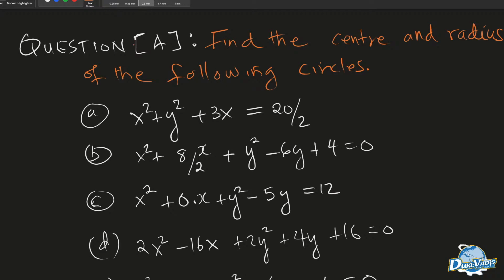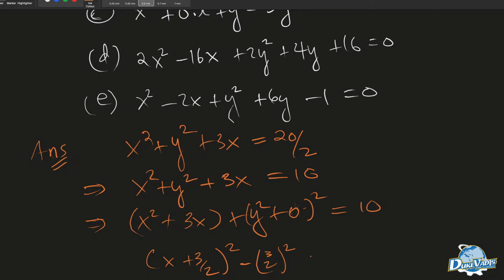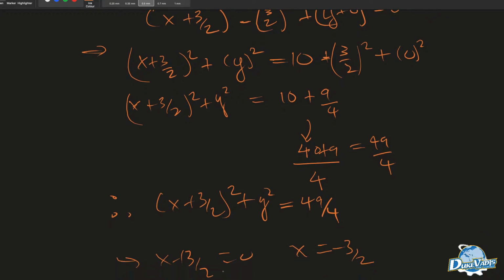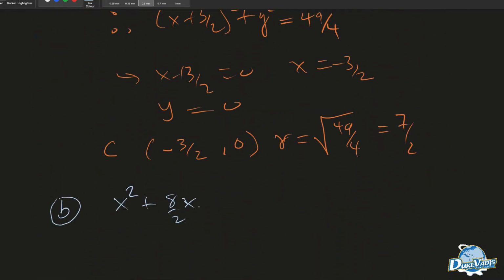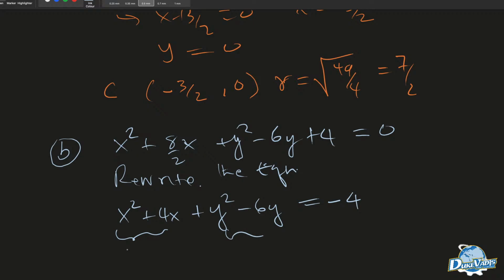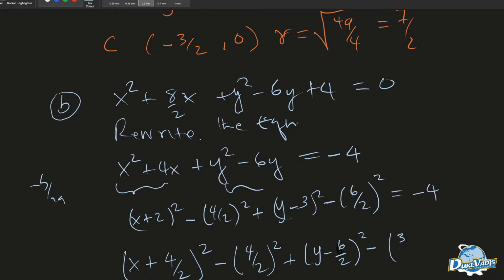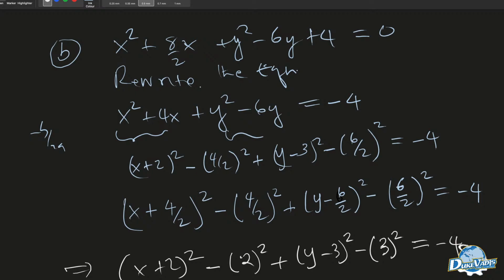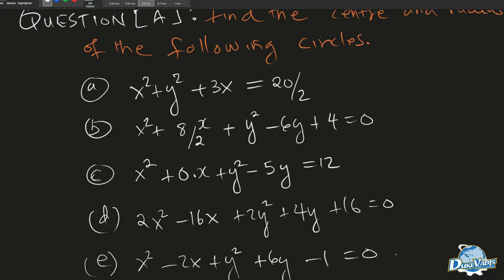HOW TO UNDERSTAND GENERAL CIRCLES AND ITS CONCEPTS V4